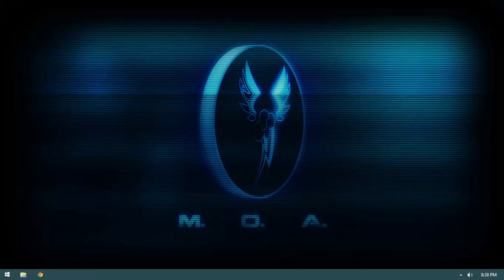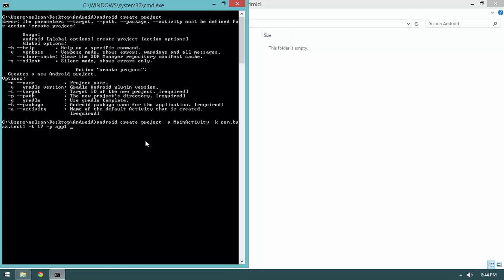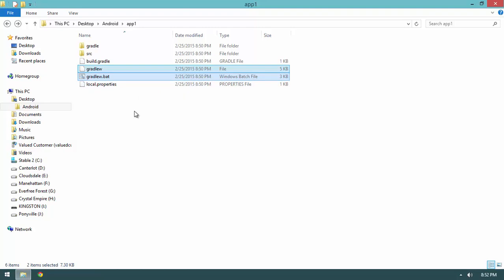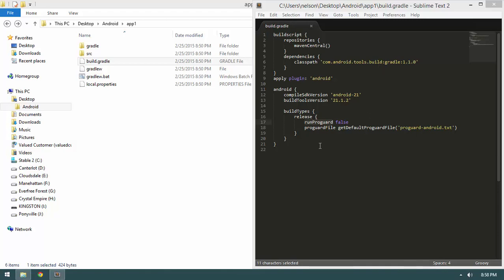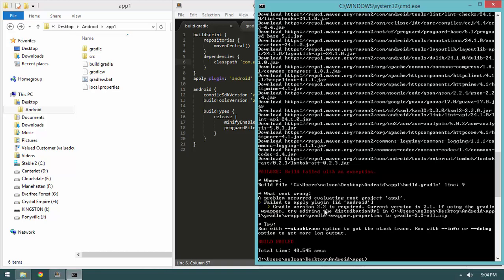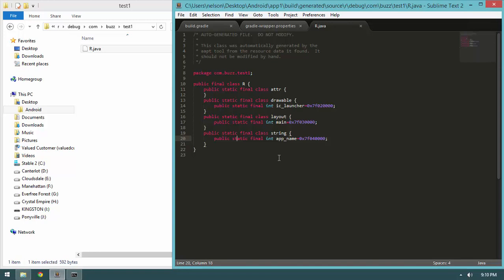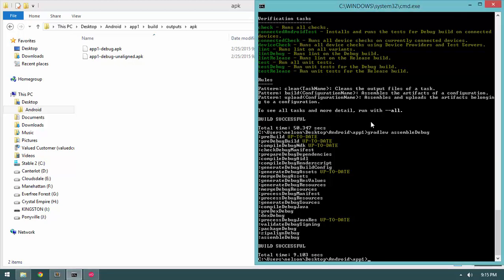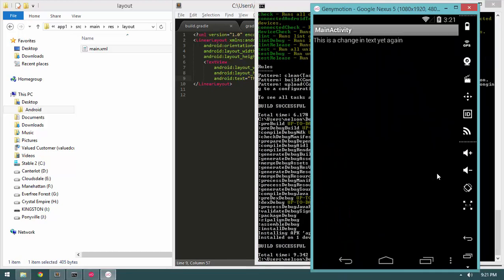🔴 Android Build System • Intro to Android Development • Mobile App Development w/ Android • (Pt. 5)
The first section (videos 1-14) will go over the fundamental concepts required to work with building any Android application.

Video no. 5 covers the new Android build system - showing how to use it from the command line to build and deploy applications.